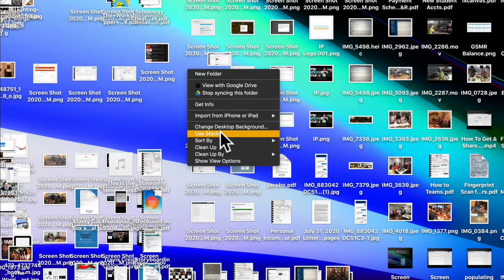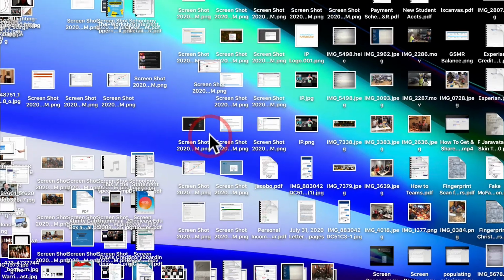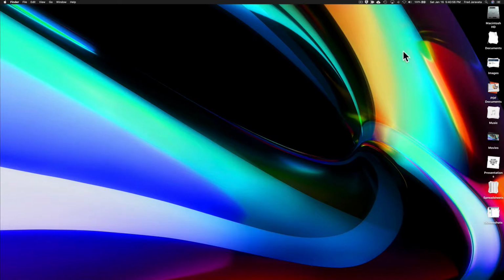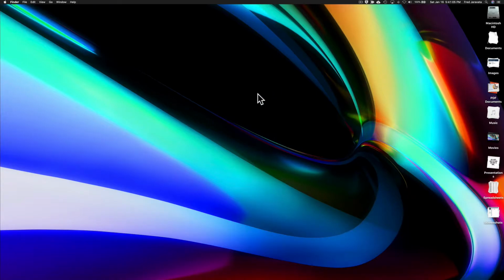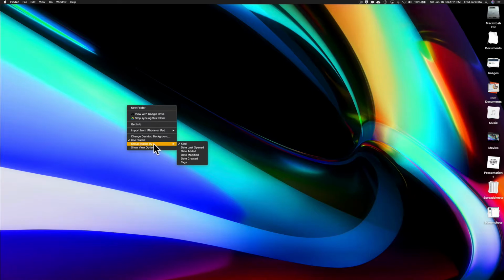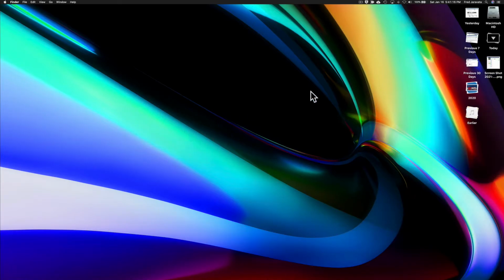How To Organize Your Mac Desktop in 3 Seconds or Less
Is your desktop a mess like mine?  Are you wasting time trying to find the right file?  Luckily, there is a solution to that!

In this video, you’ll learn how to clean up your unruly desktop and help give you a better more calming experience while using your MacBook.

(Some of these will be affiliate links, which means, at no extra cost to you, we'll be making a small commission to help keep our channel going with the best tips and tutorials you'll love)